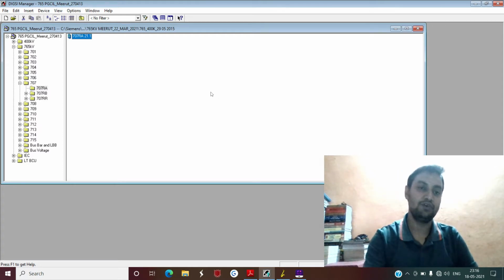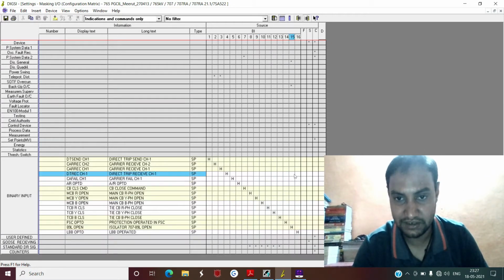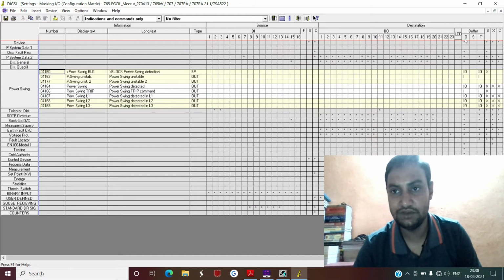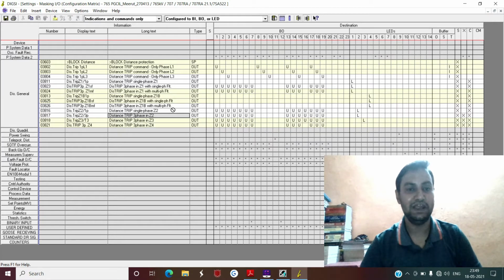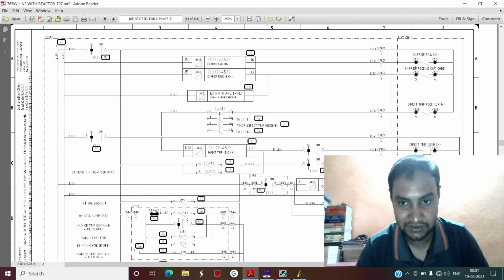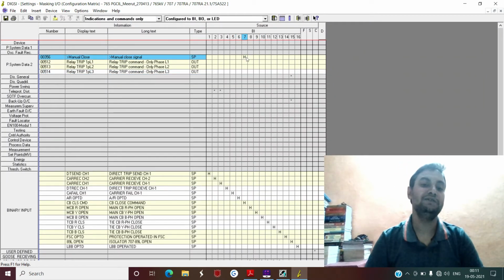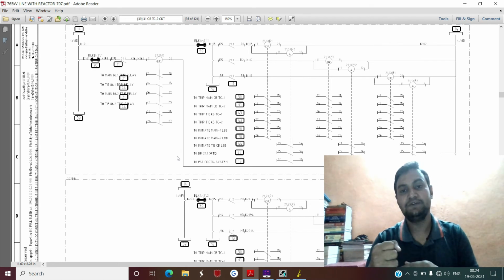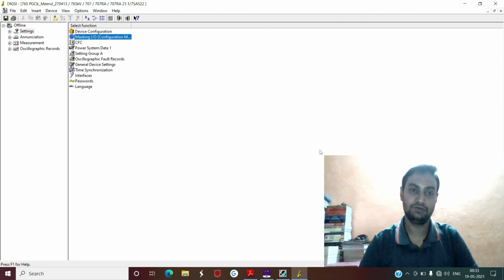Session-2: Siprotec-4 Practical Training || Configuration of BI/BO and LEDs of 7SA5221 Relay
The configuration of Binary Input/Output, LED Masking, Event Log and Trip Log Configuration are explained in detail in this video.

You can directly navigate to any topic as per your requirements using following time stamp:
00:00 - Introduction
02:42 - Important DIGSI Terminologies/Concepts
40:05 - Configuration of Binary Input
57:16 - Configuration of Binary Output
01:16:50 - Concluding Remarks

Our promise is to make the transmission line protection series available to everyone. The transmission line protection series will teach you all the fundamentals of Distance Protection, Distance Protection Reach Settings of Various Zones, Distance Protection Schemes, SOTF, STUB, DEF, Power Swings and Auto Re-closure Concepts. This series combines ample theoretical concepts and practical implementation of these concepts using modern numerical protection relays. You will emerge with the knowledge in principles, working, applications, relay setting calculations and configuration of modern numerical relays that empowers you to have a strong grip on the transmission line protection.

An incredible amount of time and effort is needed to develop high-quality video tutorials. Each video takes approximately 10-12 hours to complete which includes learning the concept ourselves, brainstorming creative ways to teach and explain the concepts, creating the presentations, video recording, and editing. Your support truly makes all the difference.